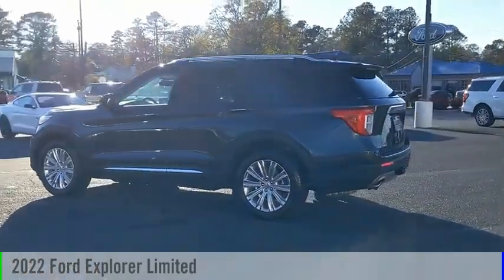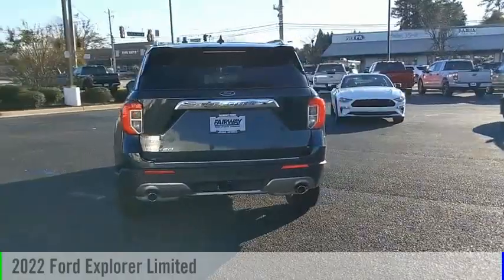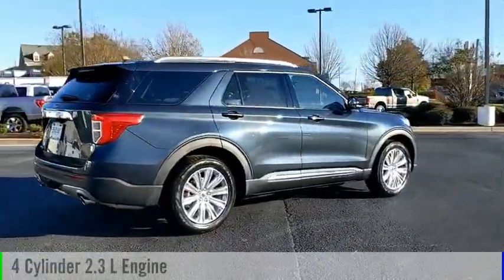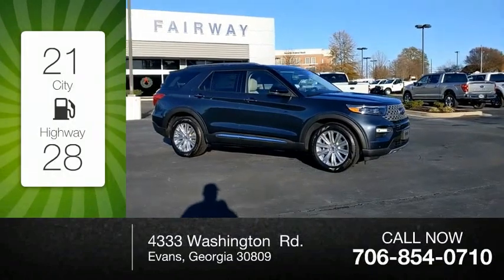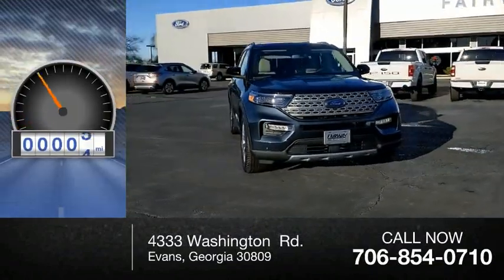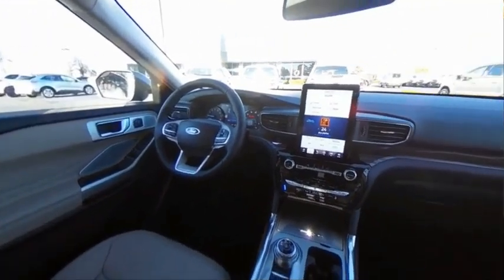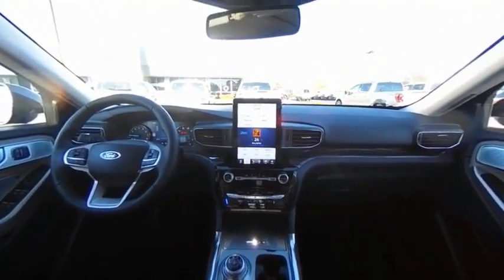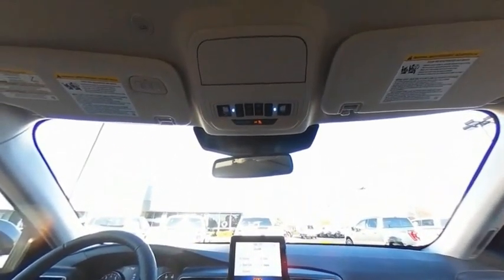2022 Ford Explorer C50847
2022 Ford Explorer Limited

Fairway Ford
4333 Washington  Rd.